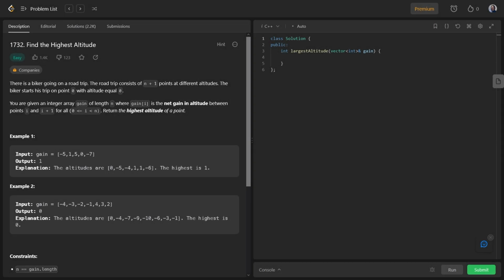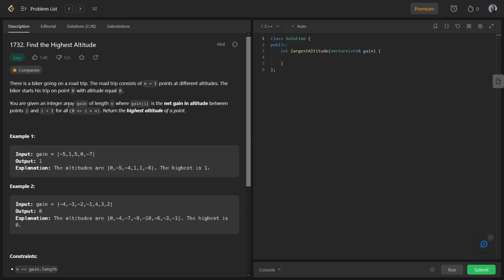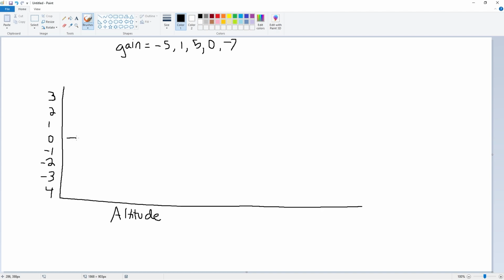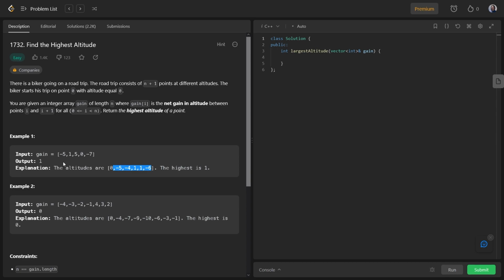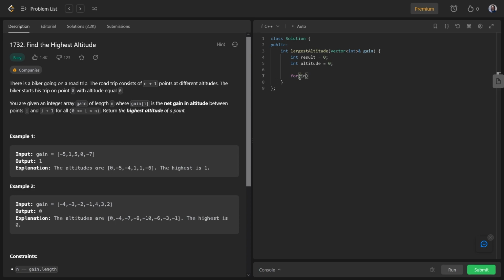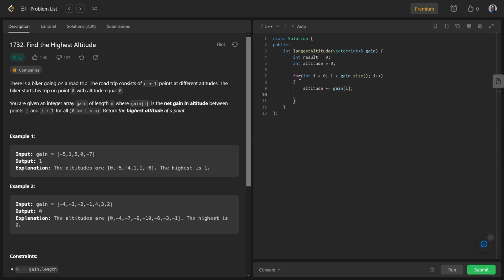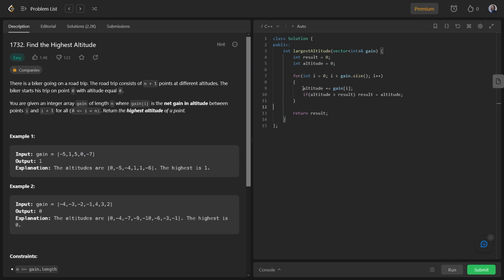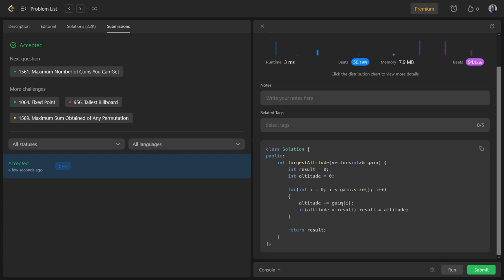C++ Walkthrough - LeetCode #1732 - Find the Highest Altitude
Timestamps:
0:00 - 1:25 Understanding the problem
1:26 Solving the problem